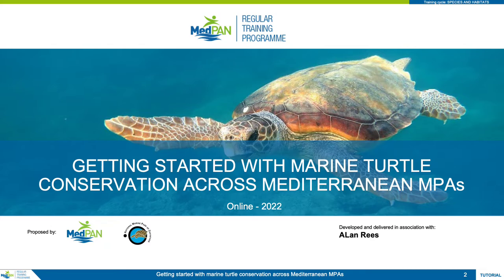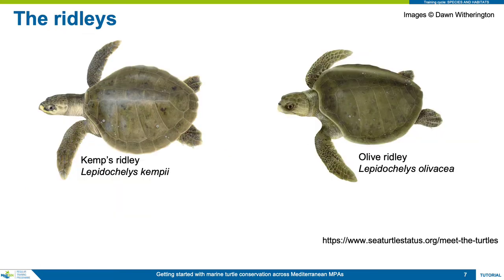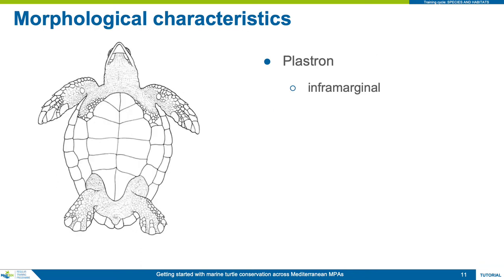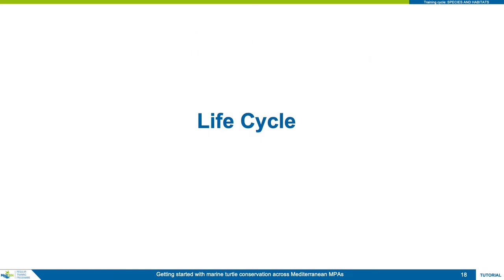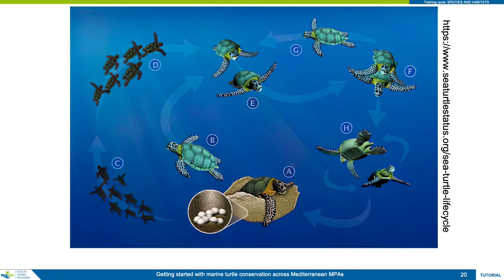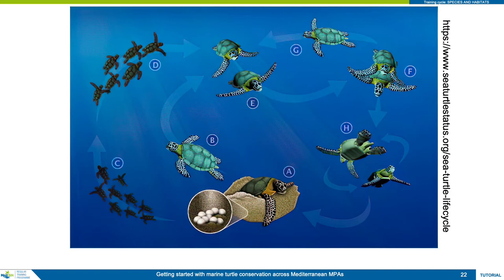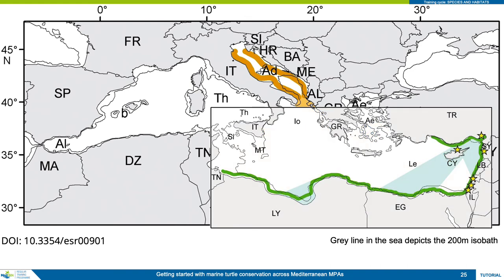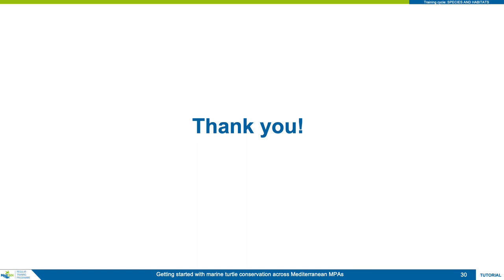Getting started with marine turtle conservation across Mediterranean MPAs - Biology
French and English subtitles available

This video is part of the "Getting Started with marine turtle conservation across Mediterranean MPAs" training is aimed at providing MPA managers and practitioners with basic knowledge of marine turtles and the pressures they face, as well as methodological guidance for planning monitoring and management activities to protect turtles in their marine and terrestrial habitats.

Topics covered in the training include “turtle biology”, “threats to turtles”, “needs for MPA management”, “tools and resources to monitor and manage turtles” and “sustainable funding and collaborations”.

This fully online course runs over a 7-day agenda alternating supervised online sessions and self-directed learning (video tutorials and exercises).

This online training course is also a prerequisite for more advanced field training courses provided in the MedPAN training catalogue.